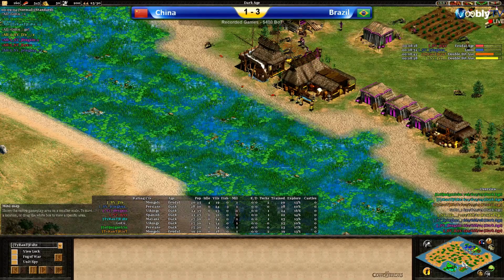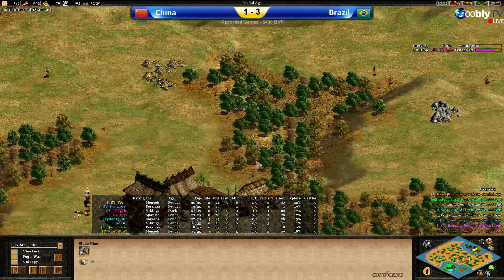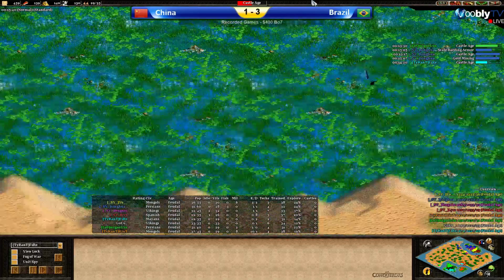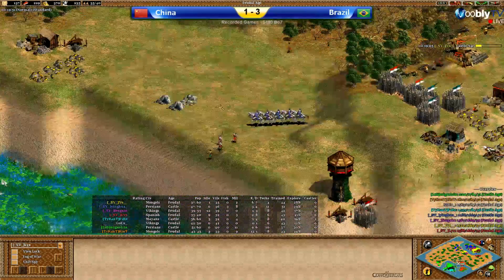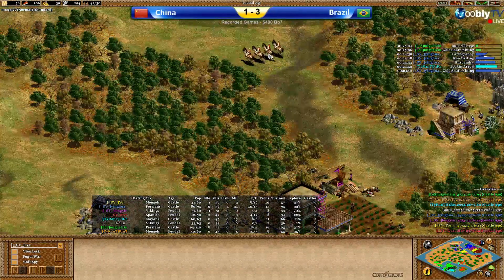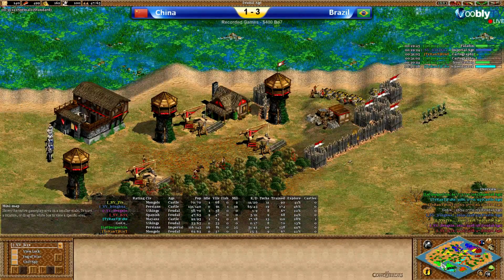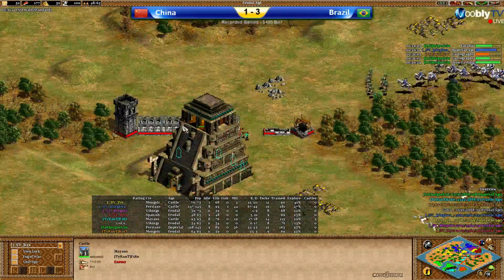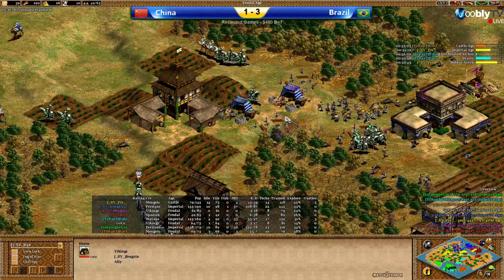China vs Brazil $400 Bo7 | Game 5